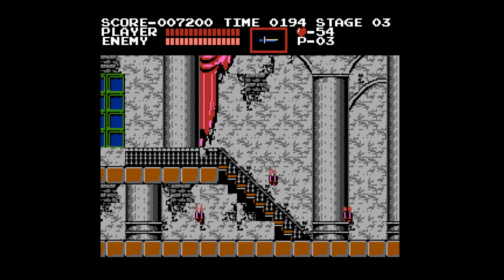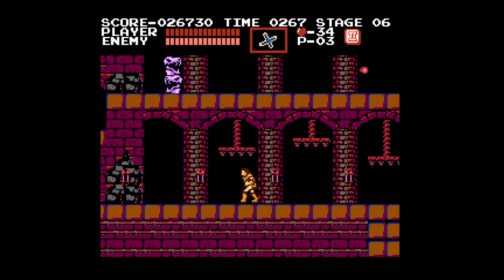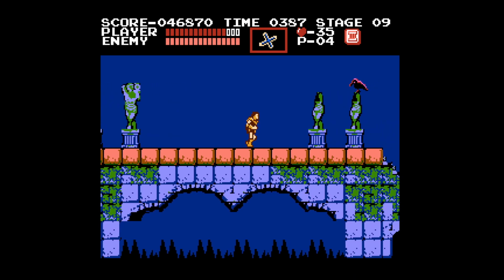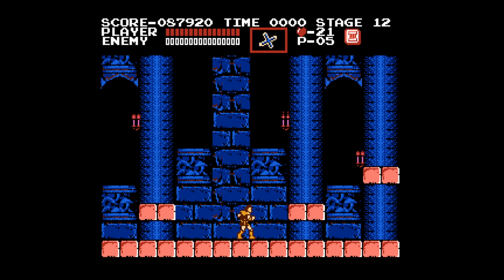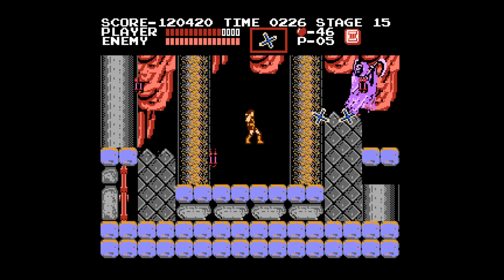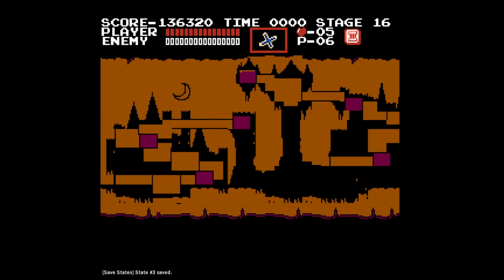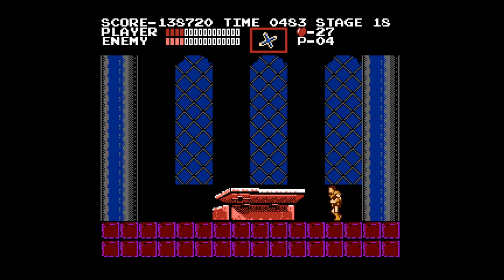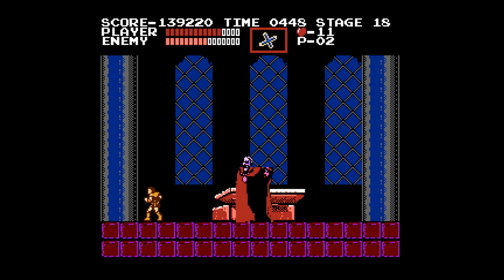Castlevania - NO HOLY WATER, NO CONTINUES - A TRUE classic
Hello and welcome home!!
Today, in a one off episode, we visit a true classic.  This is strictly my personal experiences with this game, with very minimal research and practice.  Also, I will not be using ANY holy water, as I think it's OP in this game.  I'll also show you a few little tricks I've picked up over the years. 😋

This is a game that belongs in everybody's NES library 🙂

Recorded Mar. 22

Be kind. Be Strong. Be Awesome!